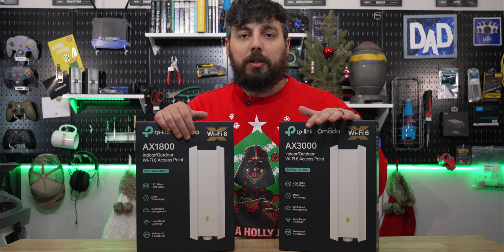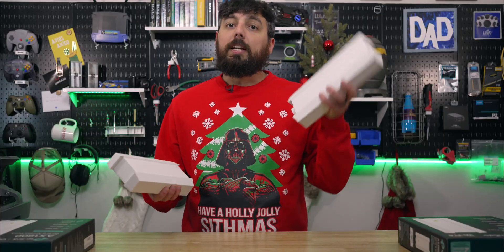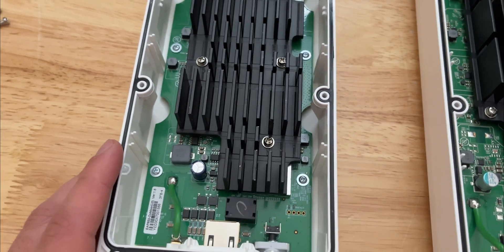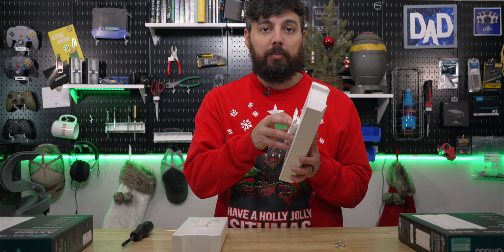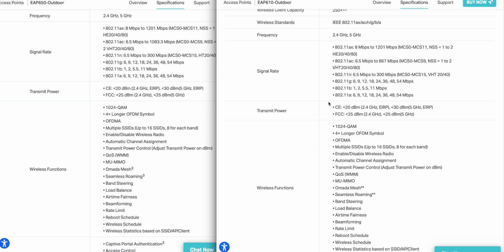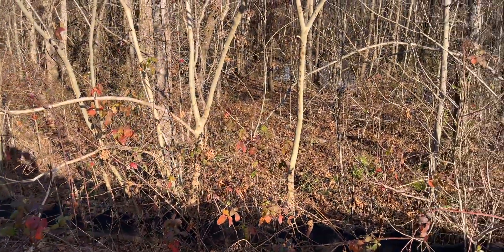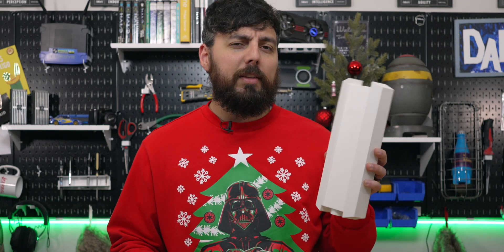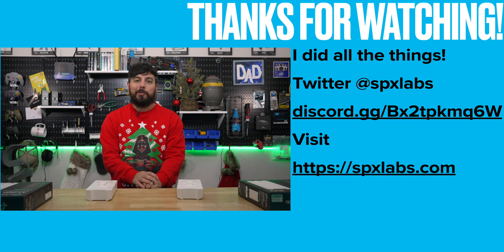EAP 650 Outdoor Compared to the EAP 610 Outdoor WiFi6 Wireless Access Point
What are the differences between these to Wifi6 access points and how do their bandwidth performance compare to each other??

Wish List